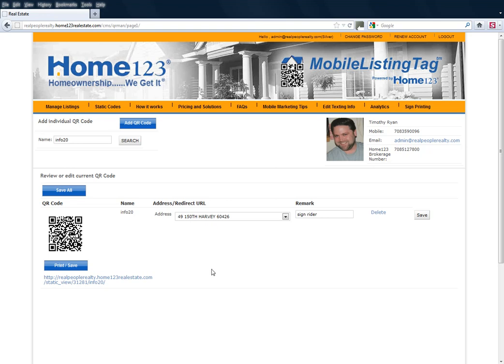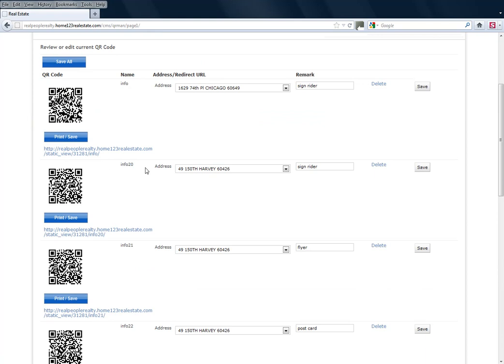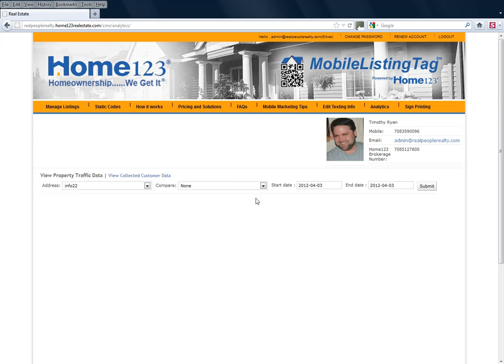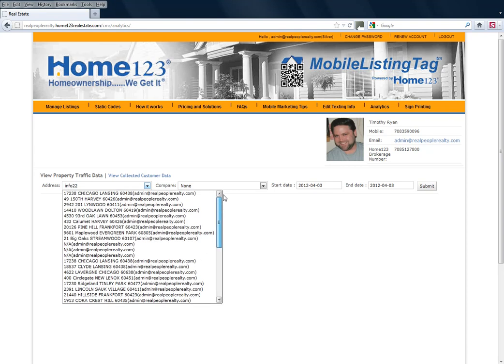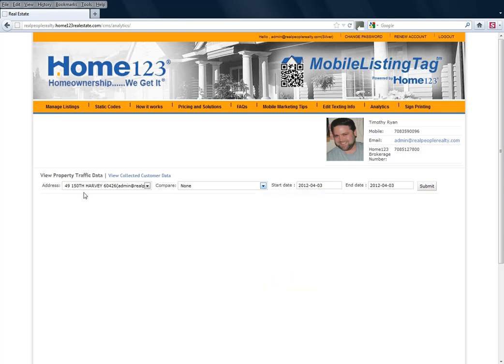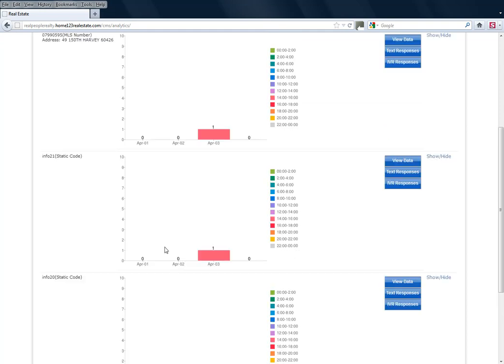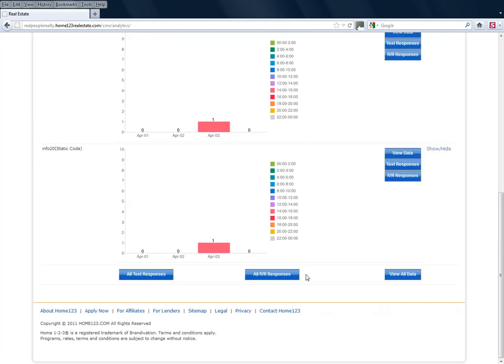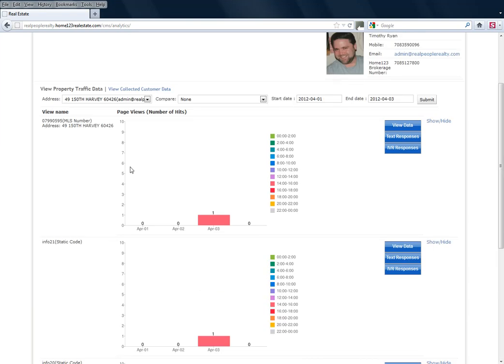Home123 Mobile Listing Tag Marketing Essentials using multiple codes to track differing marketing types